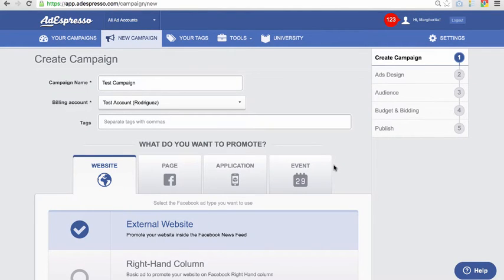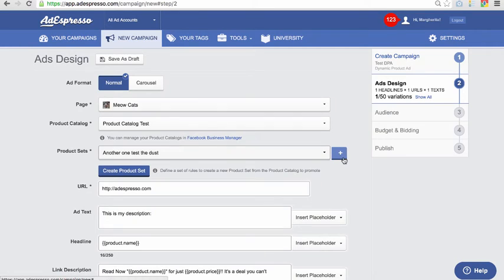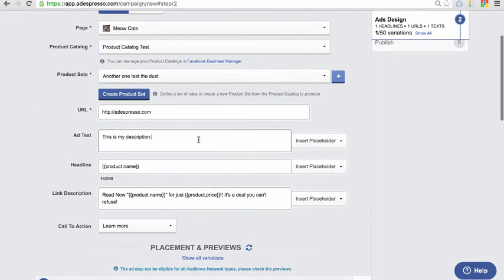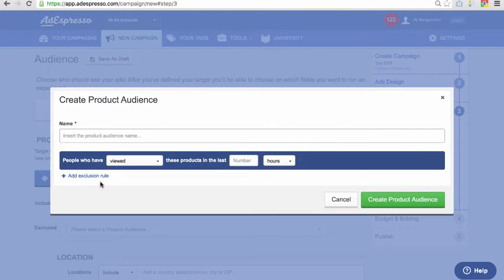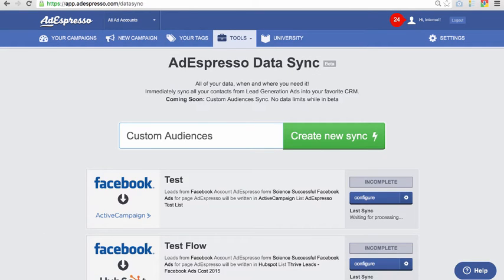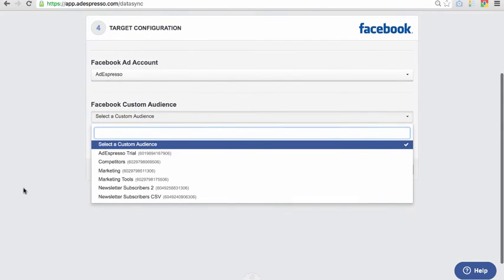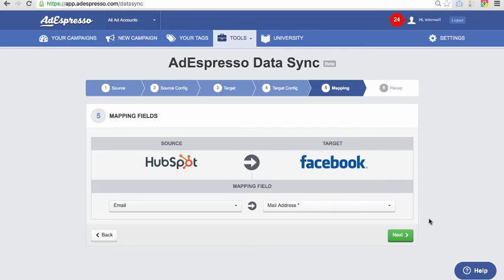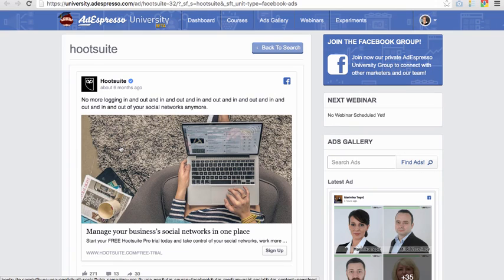4/9/2016 - AdEspresso Video Changelog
Last week I told you this was going to be a BIG week... and we delivered! Today we're releasing DPA support. DPA is the best way to advertise on Facebook if you're doing eCommerce.

We're also announcing Custom Audiences support in our DataSync tool. You can now have your Facebook Custom Audiences always up to date with your email list!